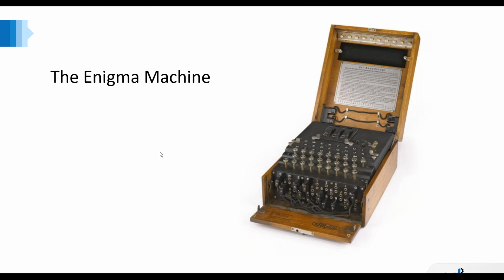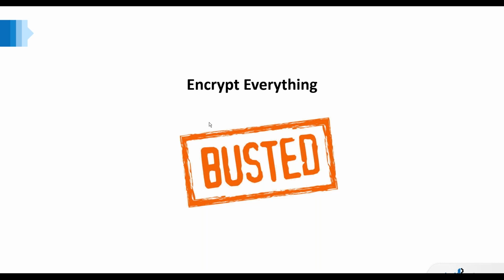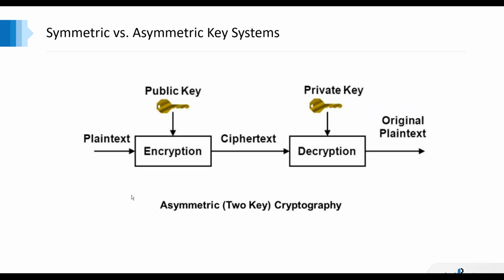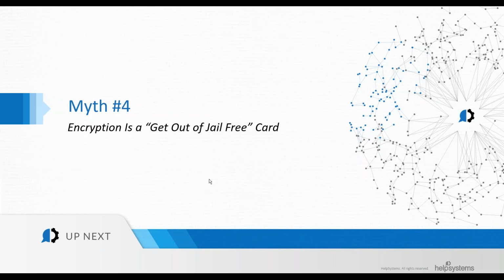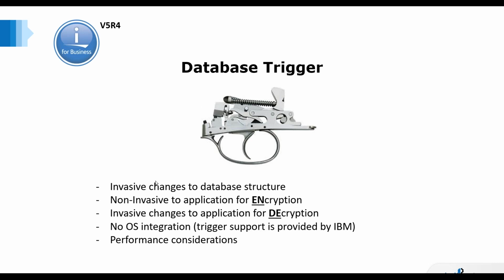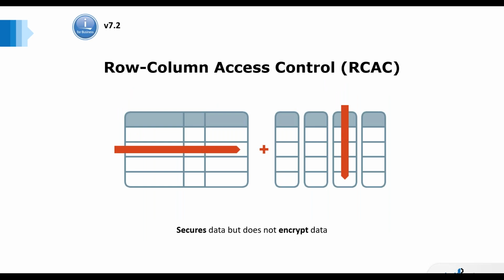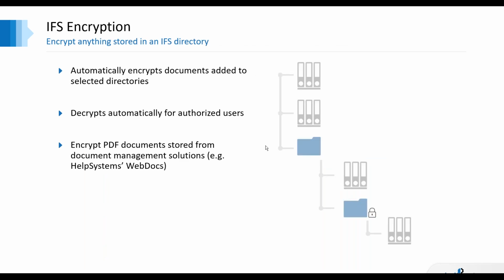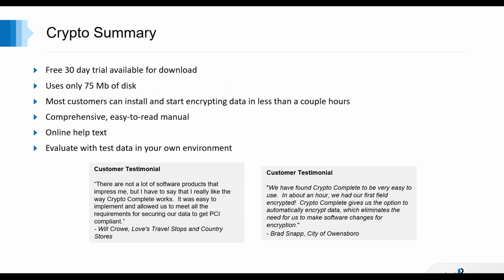5 Myths About IBM i Encryption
It’s time to set the record straight about encryption on IBM i.

Strong encryption is more important than ever, with cyberthreats growing in number and sophistication every day. But most IBM i organizations are not encrypting their IBM i database.

In fact, the latest IBM i Marketplace Survey shows that most IBM i organizations have no plans to implement database encryption. When you consider all the ways strong encryption could avert a data breach disaster, this is quite a surprising result.

In this live webinar, IBM i security expert Sandi Moore breaks down some of the most common (and persistent!) myths that stop IT pros from implementing encryption on IBM i. She’ll also give you a peek at our IBM i encryption solution that makes database encryption easier, faster, and more secure than other options on the market.

If you’re concerned with protecting your IBM i data, you don’t want to miss this session.